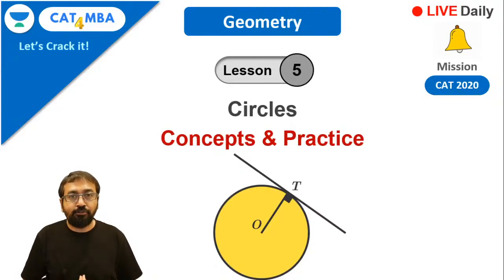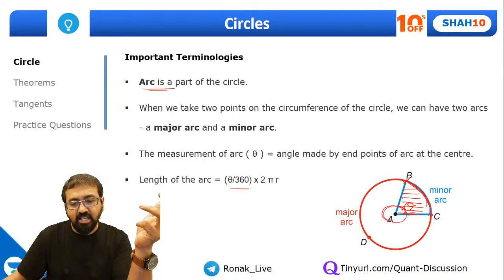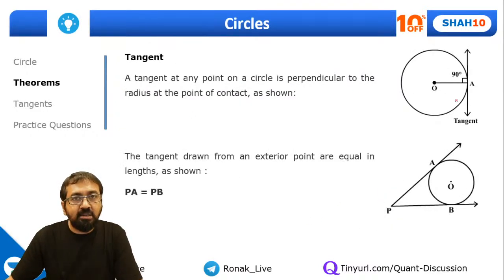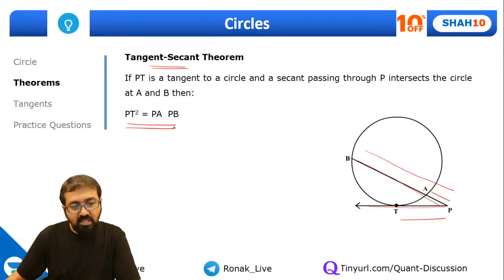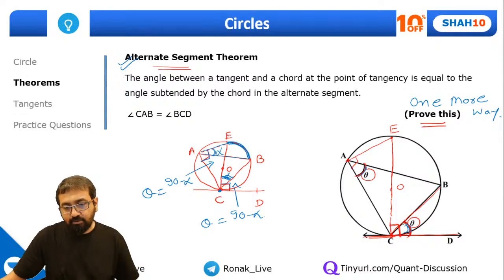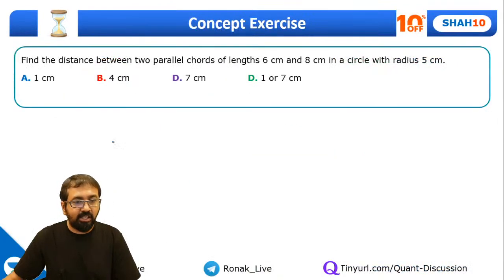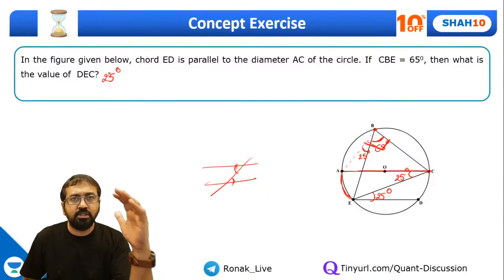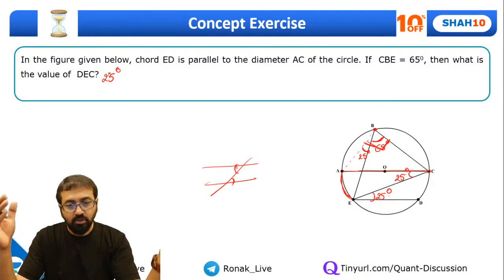L5 | Circles - Part 1 | Geomtery | Quantitative Ability | CAT4MBA | Ronak Shah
Unacademy CAT4MBA Welcomes you to a brand-new session for CAT 2020/2021. Learn the concepts of Quantitative ability (QA), Verbal ability and reading comprehension (VARC), Logical reasoning & Data Interpretation (LRDI) from the India’s Best CAT faculties. Watch this video to clear your concepts and to know some of the best practices to follow to crack CAT.

In this session, Mr. Ronak Shah will explain the concept of Circles in detail.

Ronak Shah along with many others Unacademy experts are committed to provide you the best guidance for CAT 2020 and other MBA Entrance preparations. Following is the schedule for the Daily Lives:

Mon to Sat - 9 to 10 am - GK and Current Affairs - Rushikesh Kate
Mon to Sat - 12 to 1 pm - Logical Reasoning - Akash Pahurkar
Mon to Sat - 2 to 3 pm - Quant for SNAP, MAT, State CET - Ronak Shah
Mon to Sat - 6 to 7 pm - Verbal Ability - Apurva Joshi
Mon to Sat - 7 to 8 pm - Quantitative Ability - Akash Pahurkar
Mon to Sat - 8 to 9 pm- Verbal Ability- Ritu Dudhoria
Mon to Sat - 9 to 10 pm - Quantitative Ability - Ronak Shah
Mon to Sat- 10 to 11 pm- Data Interpretations - Shyam Jagrut

You can also enroll for Unacademy Plus Subscription and get these benefits: -
1. Learn from your favourite teacher
2. Dedicated DOUBT sessions
3. One Subscription, Unlimited Access
4. Real-time interaction with Teachers
5. You can ask doubts in the live class
6. Limited students
7. Download the videos & watch offline

Unacademy CAT4MBA is a free YouTube channel that will help all CAT aspirants to prepare for Top MBA colleges in India (IIMs, IIFT, ISB, FMS, XLRI etc.) with the help of daily LIVE sessions. This channel is a one-stop-shop for CAT aspirants where they can learn how to prepare for CAT, best books for CAT, amazing tricks & tips to crack CAT. Unacademy is a leading name in the field of online education and is hailed for its amazing educators. So, come and learn with us.